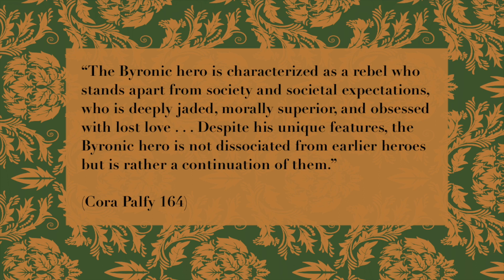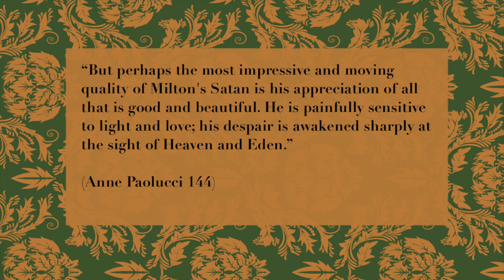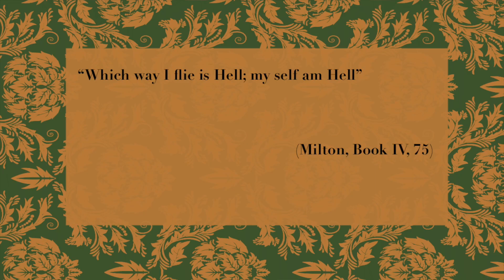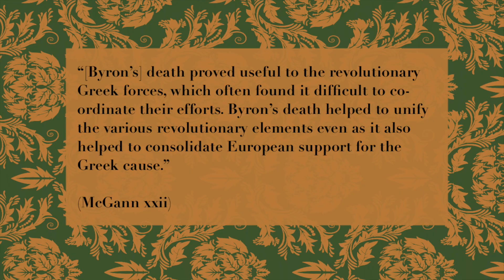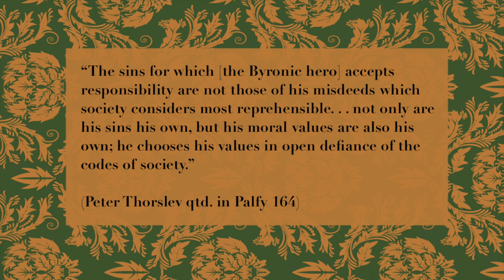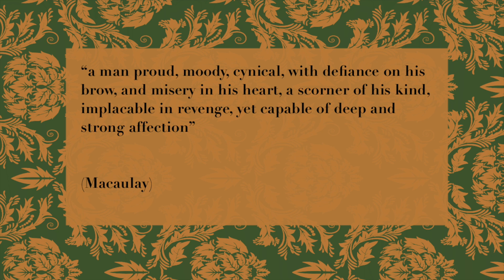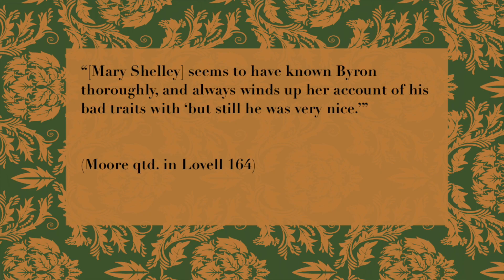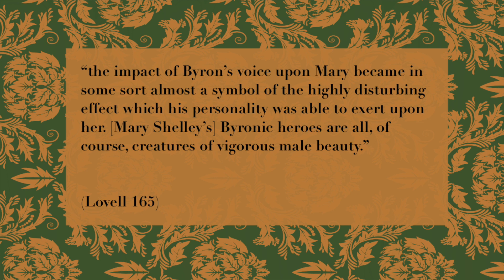The Byronic Hero | Lord Byron's Legacy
Let's talk about Byron, Shelley, Polidori, and—why not?—Satan as well! In this video, I try to explain what is a Byronic hero and how did the archetype originate.

Famous Byronic heroes in classic literature:

-Satan | John Milton's Paradise Lost
-Edward Rochester | Charlotte Brontë's Jane Eyre
-Heathcliff | Emily Brontë's Wuthering Heights

Pop culture Byronic heroes:

-Dracula | Castlevania
-Kylo Ren |Star Wars
-Batman
-Hannibal Lecter

Stories/Books mentioned:

-Lord Byron: Manfred, Don Juan, The Corsair, Childe Harold's Pilgrimage.
-Mary Shelley: The Last Man
-John William Polidori: The Vampyre
-John Milton: Paradise Lost

Sources

-Macaulay Babington, Thomas. Byron’s Gloomy Egotistical Characters,

-Lovell, Ernest J. Byron and the Byronic Hero in the Novels of Mary Shelley,

-Paolucci, Anne. Dante's Satan and Milton's "Byronic Hero,”

-Palfy, Cora. Antihero Worship: The Emergence of the "Byronic hero" archetype in the Nineteenth Century,

-McGann, Jerome J. Lord Byron, The Major Works. Oxford World’s Classic.

-Tillotson, Simon. Polidori's The Vampyre, In Our Time: Culture, BBC Podcast,